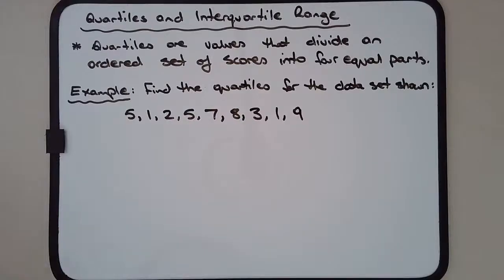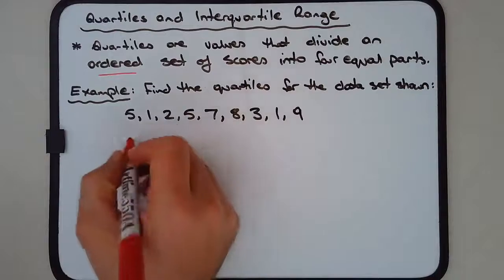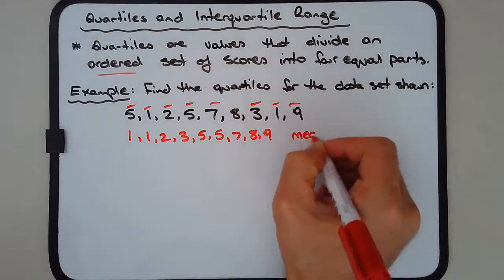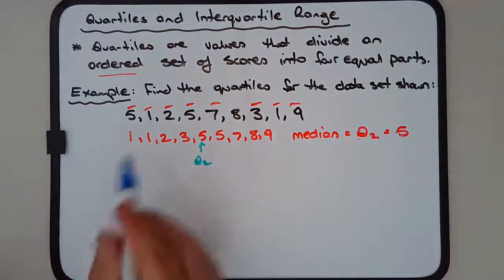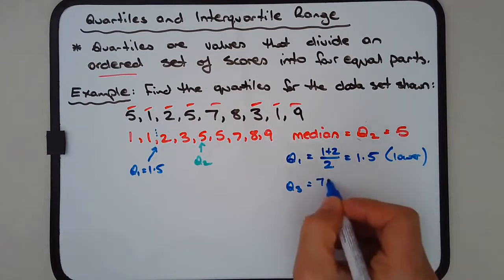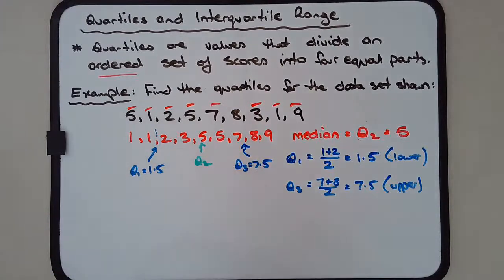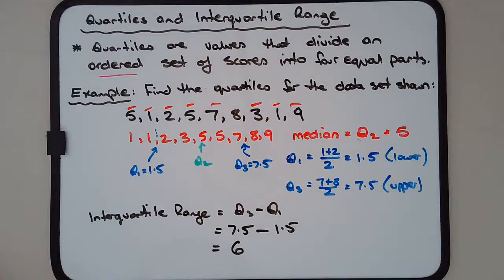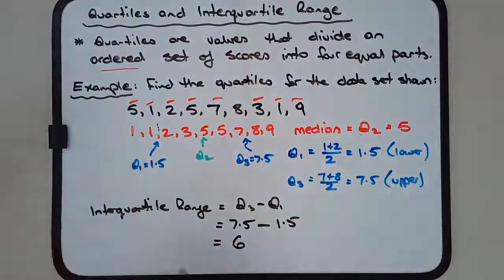How to find median, quartiles & interquartile range (IQR) of statistical data set without STAT mode